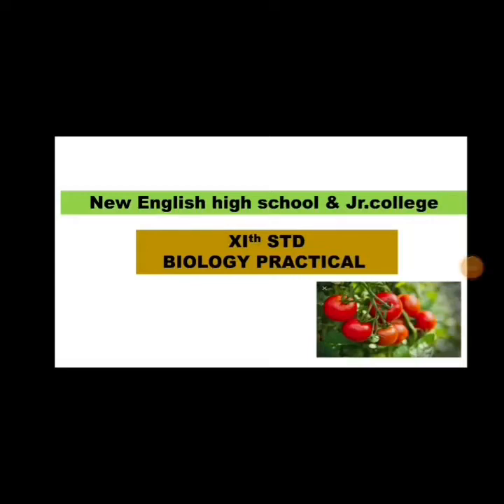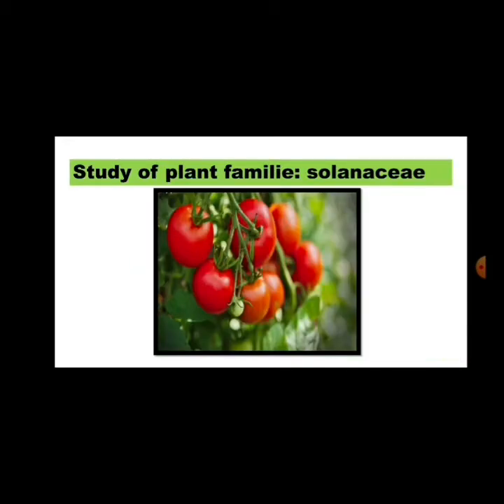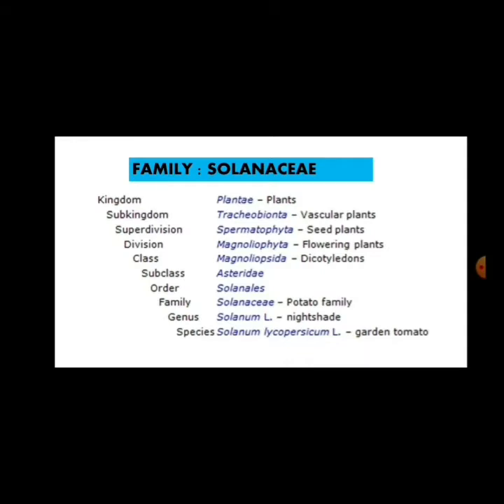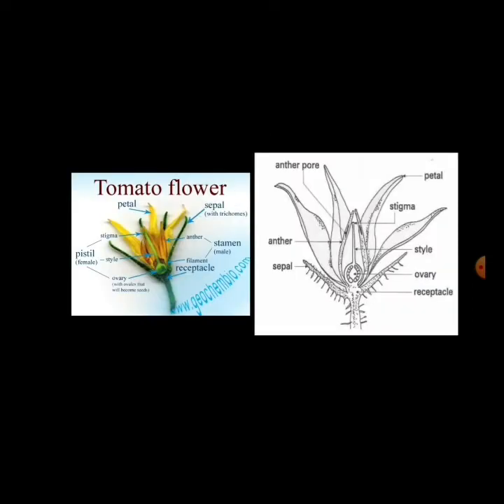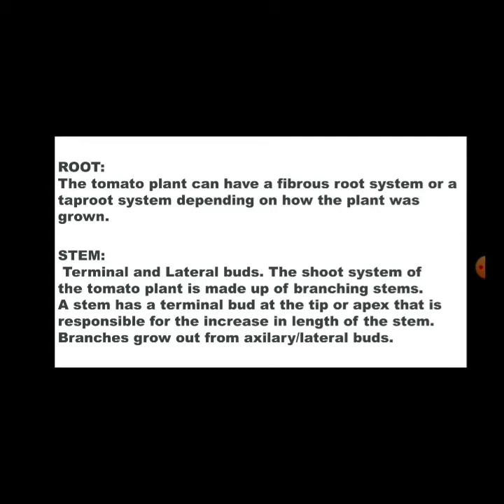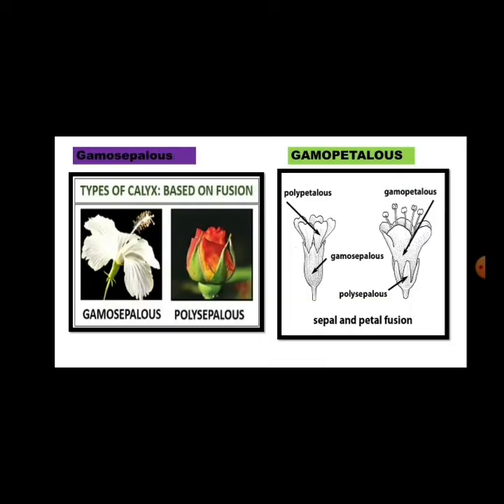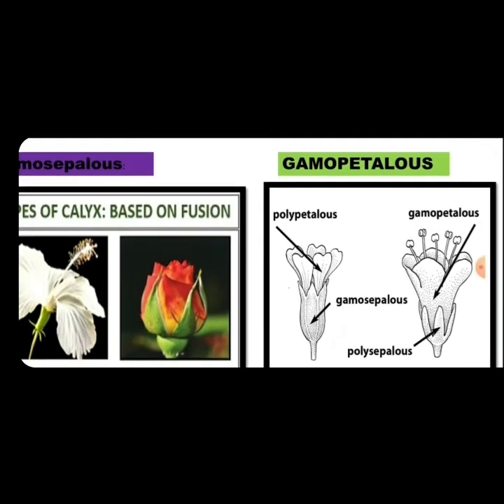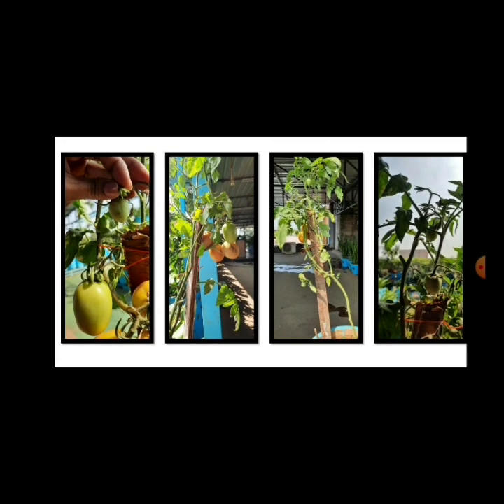XI STD BIOLOGY PRACTICAL NO:01 STUDY OF PLANT FAMILY- SOLANACEAE (TOMATO).